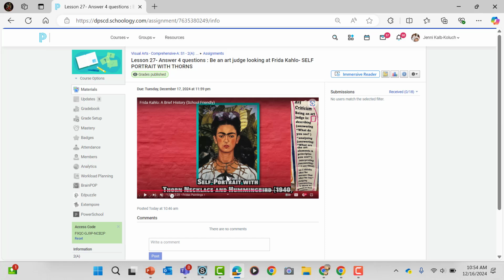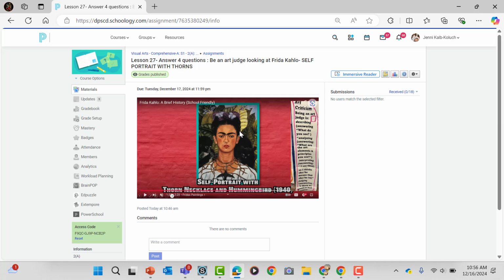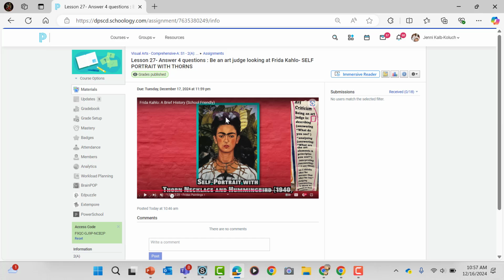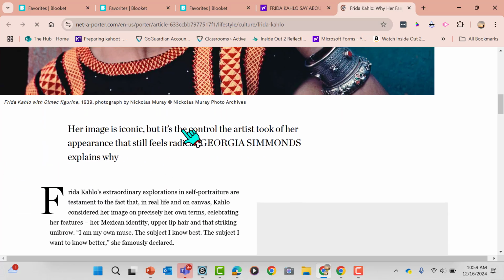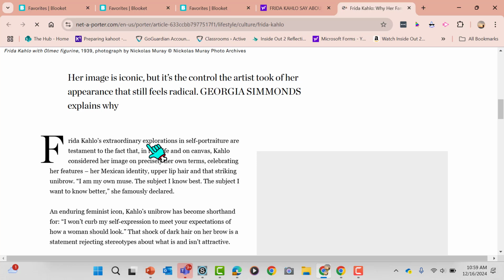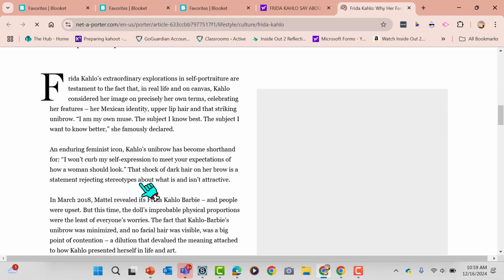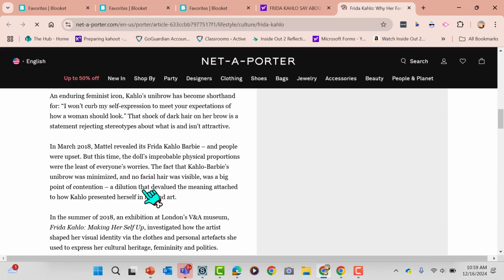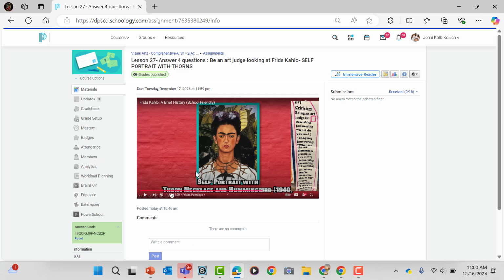LESSON FOR ART CRITIQUE